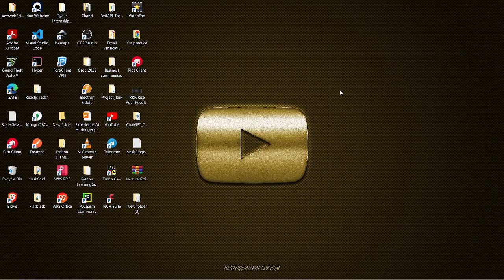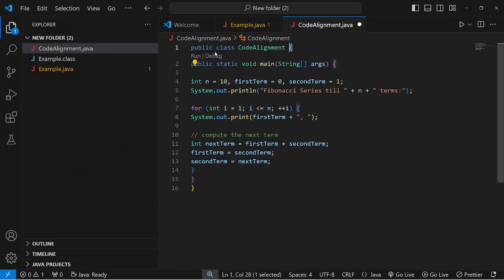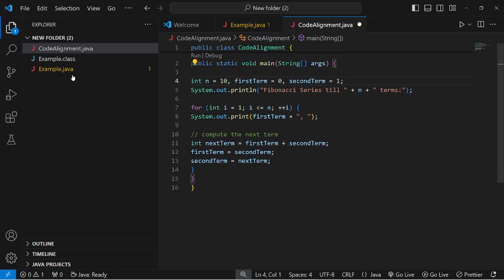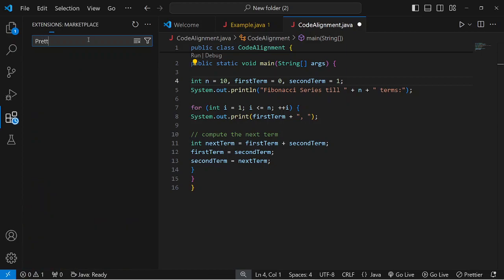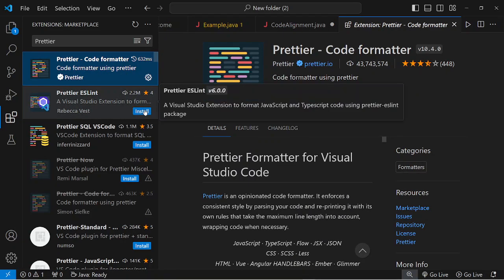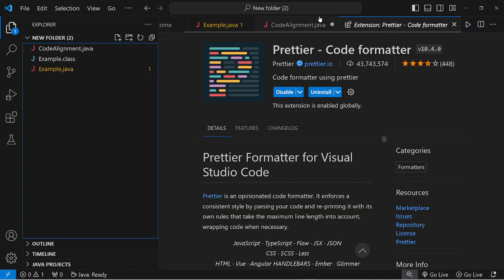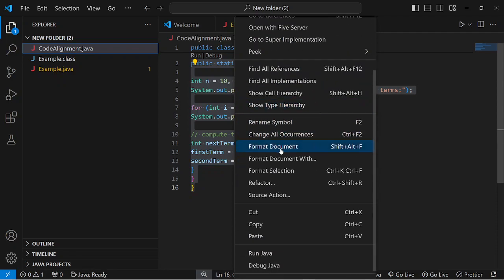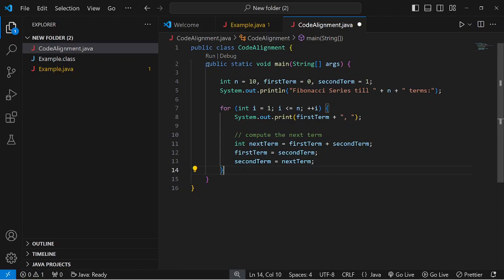How To Arrange Code In VS Code | Code Alignment In Visual Studio Code In Just One Click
Hello Everyone, Welcome to @codewithdc
In this video, I have just tell you how you can do code alignment in visual studio code with the help of just one click and nothing else and also shared some other shortcuts which can help you in your journey. Make sure you are watching the complete video for all shortcuts.